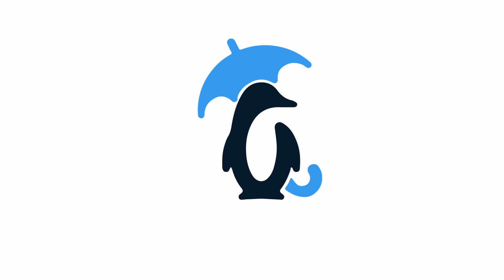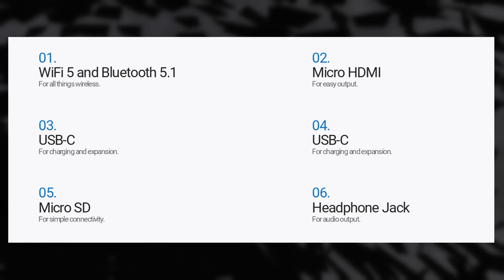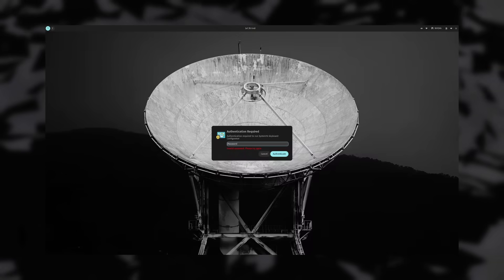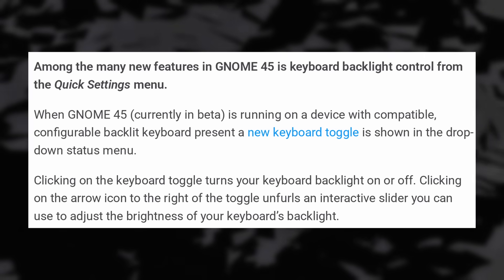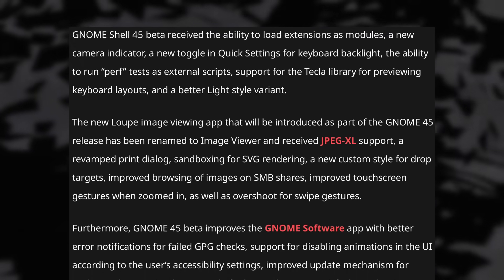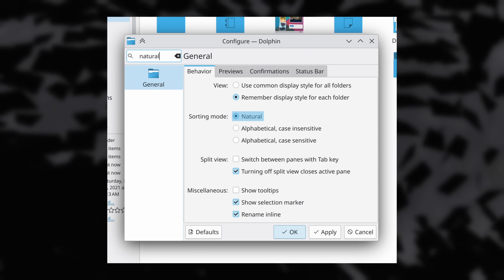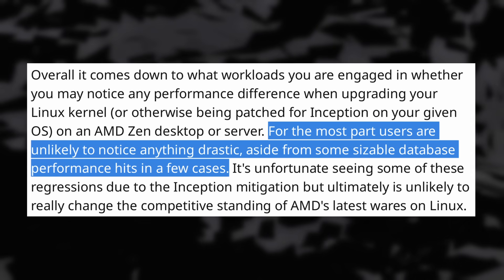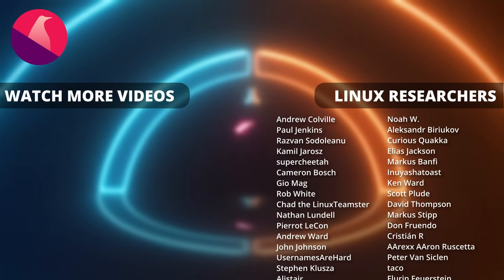New Linux tablet, GNOME 45 beta, COSMIC theming, SUSE goes private: Linux & Open Source News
00:00 Intro
00:28 Sponsor: Get a free issue of Admin Magazine
01:29 StarLabs launches a Microsoft Surface equivalent
03:16 COSMIC theming options
04:49 SUSE is going private
06:05 GNOME 45 beta is out, with some nice features
08:19 More Plasma 6 changes
10:16 Gaming News: AMD ray tracing and mitigation performance
12:39 Sponsor: Get a PC made to run Linux
13:33 Support the channel

StarLabs launches their Microsoft Surface equivalent

COSMIC showcases theming options

SUSE is going private

GNOME 45 is getting a cool feature, plus the beta is out

More Plasma 6 changes

Gaming News: AMD ray tracing and mitigation performance